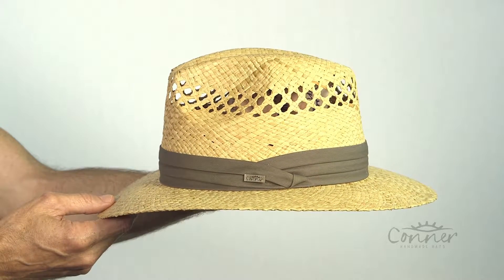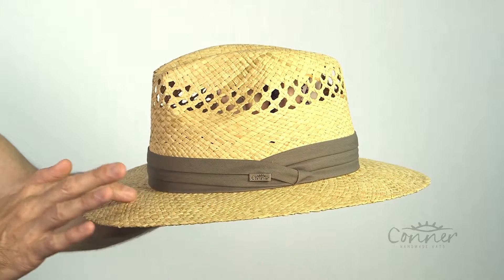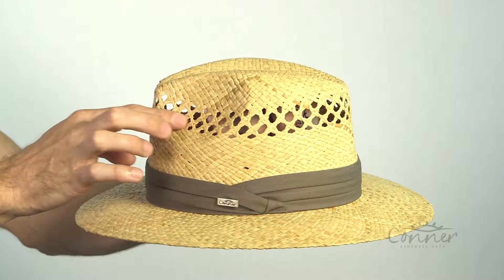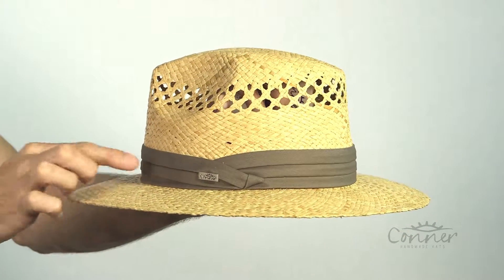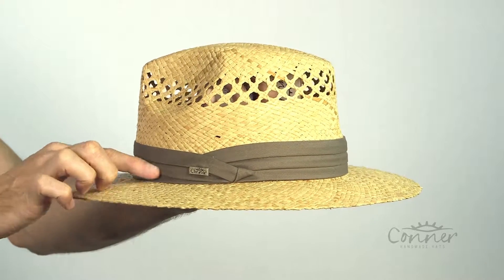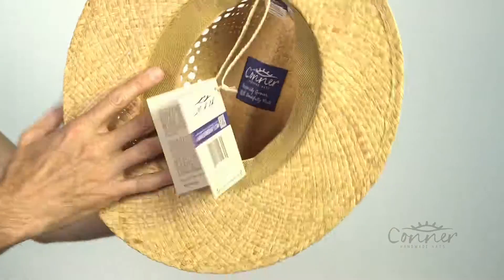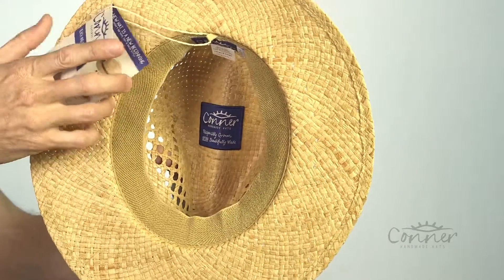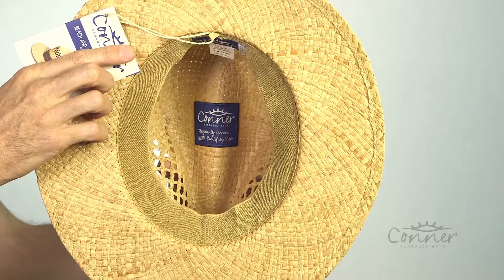Beach And Tennis Raffia Hat SKU# F5132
This lightweight safari style hat features a cool mesh crown and a handsome organic cotton pleated hat band.